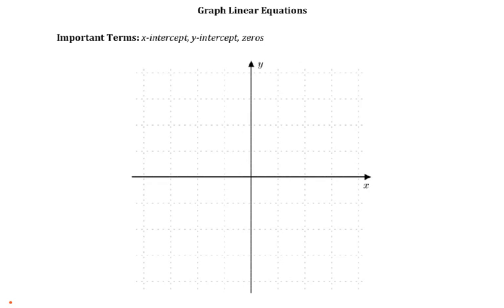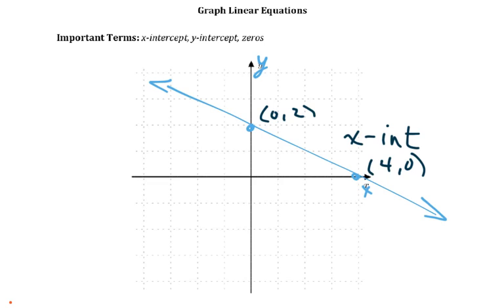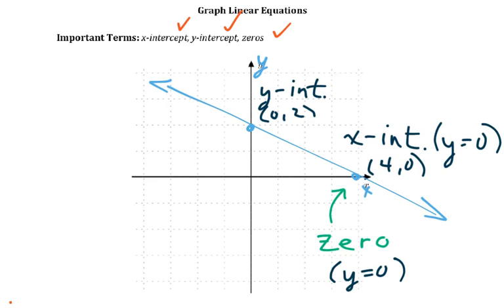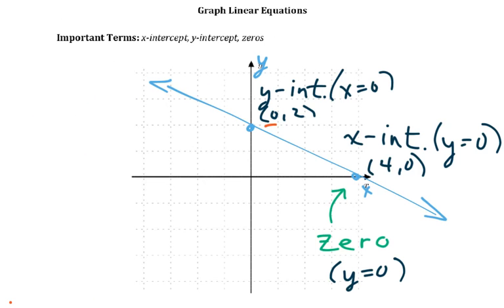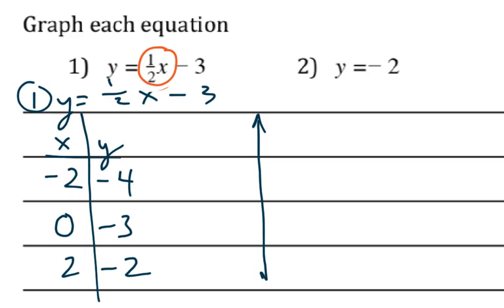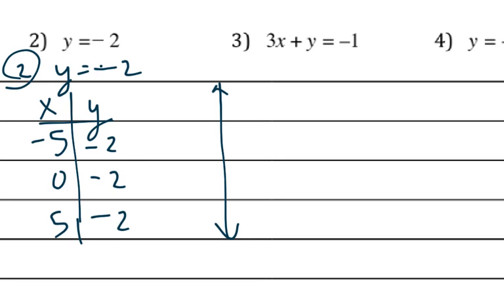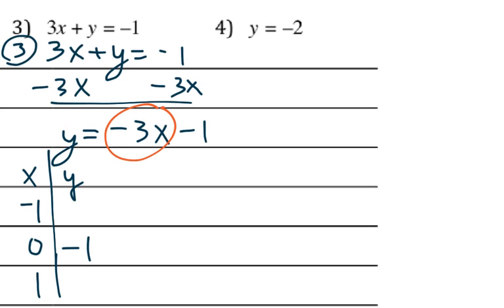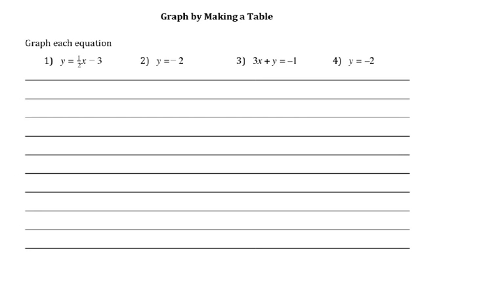3.3 Linear Functions (2 of 4)